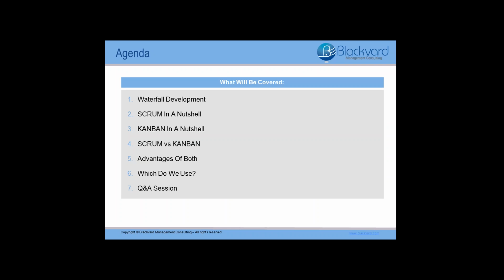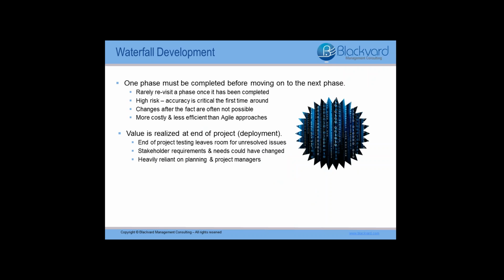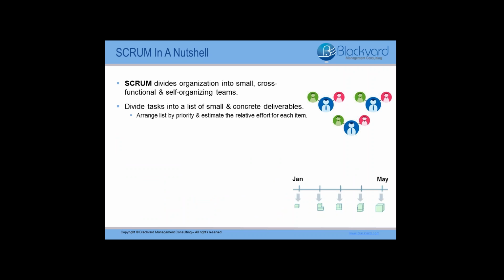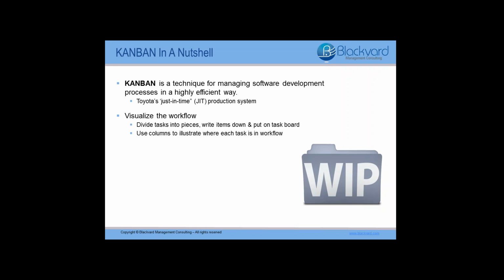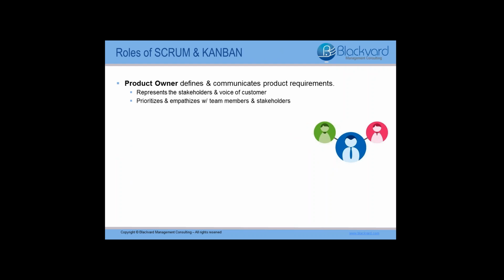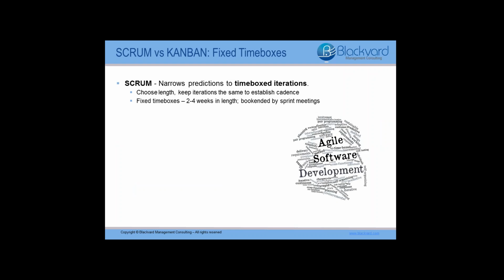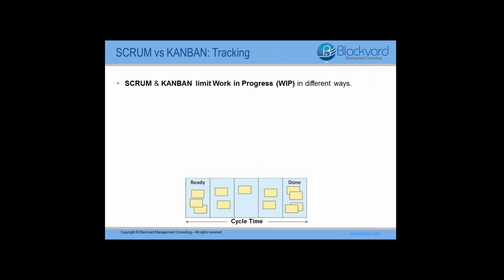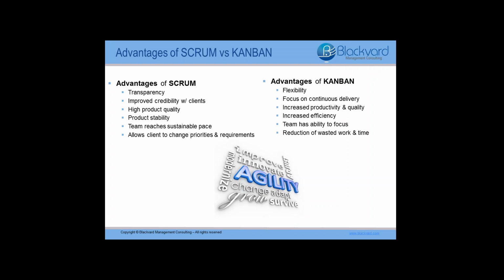SCRUM vs KANBAN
Not sure which software development methodology is better, SCRUM or KANBAN? Our short webinar explains the similarities and differences between the two methods, as well as some advantages of both.